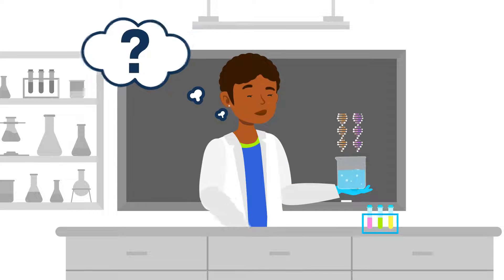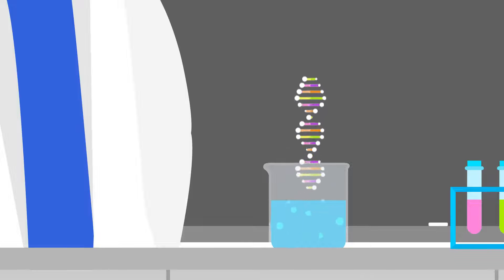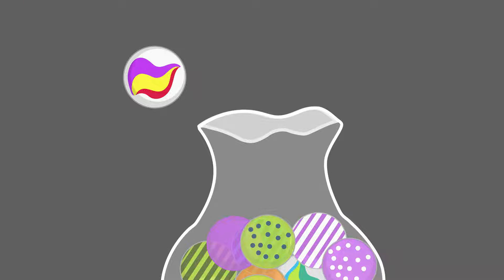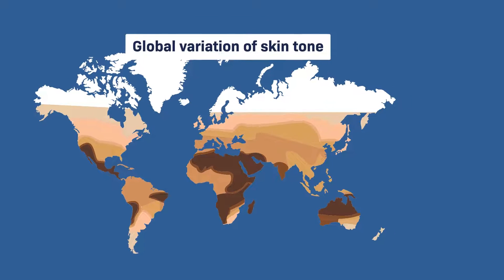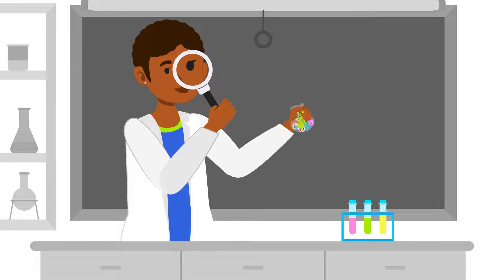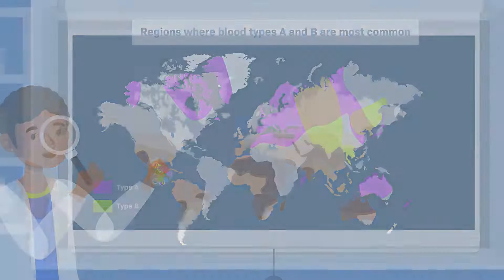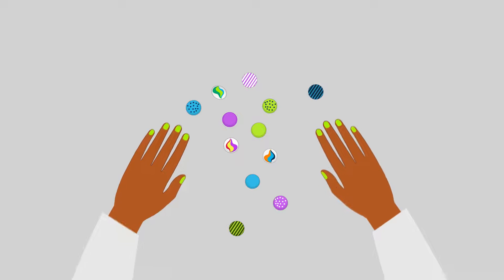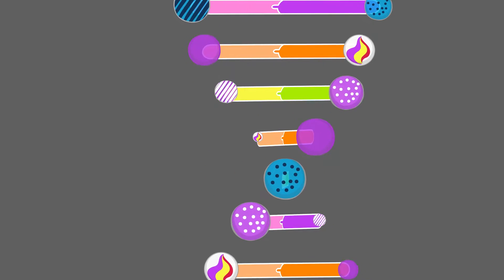Human Genetic Diversity is Discordant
Do all people with red hair have freckles? Do all people with dark skin have brown eyes? This video explains that observable traits that are associated with race in humans, such as skin tone, hair texture, and facial features, are not inherited together. By using geographical information, this video shows how these traits are discordant—they are inherited independently from each other and not as a predetermined package.